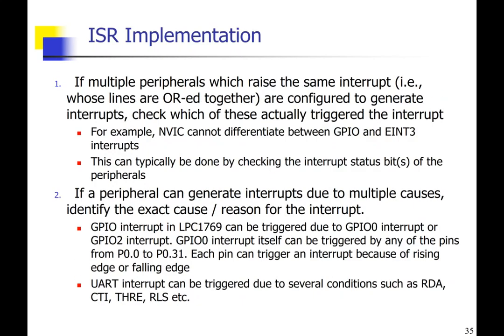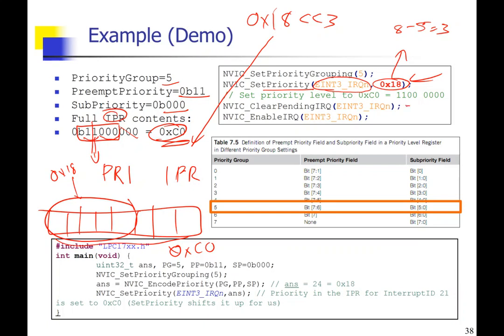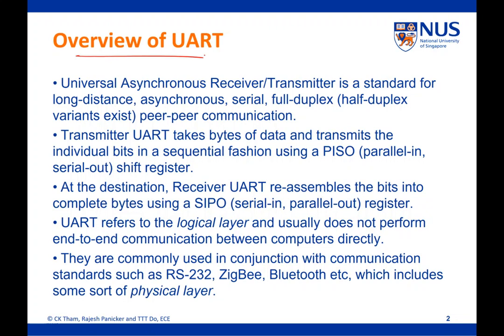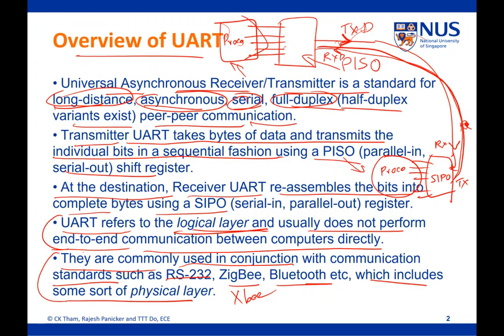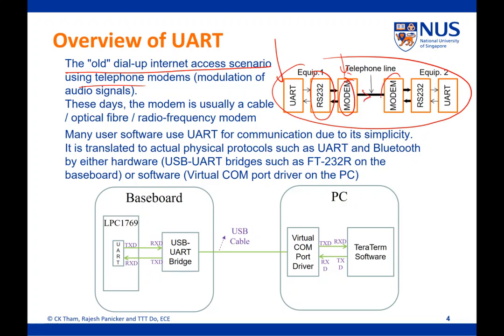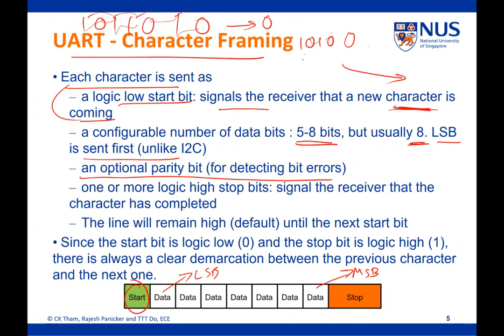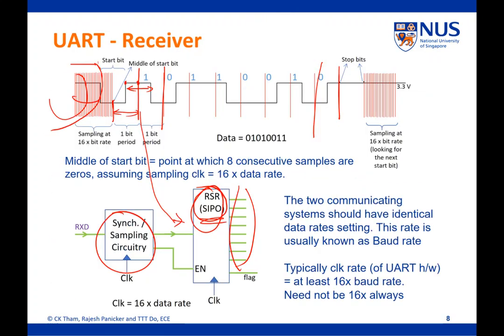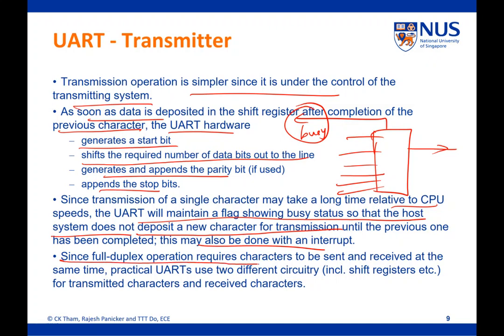EE2024 Week 10B